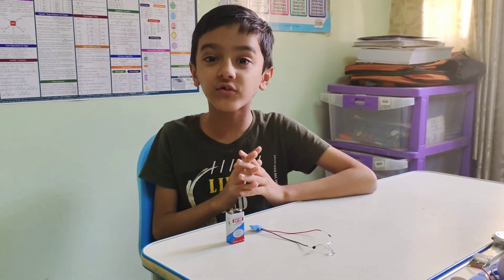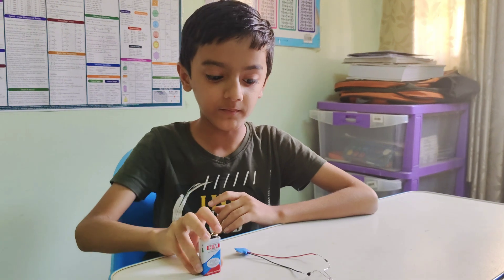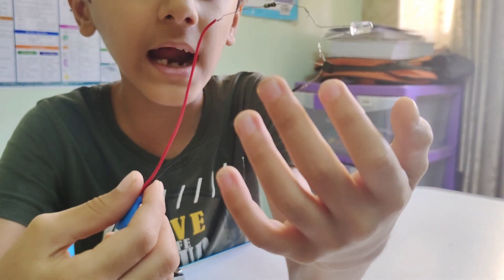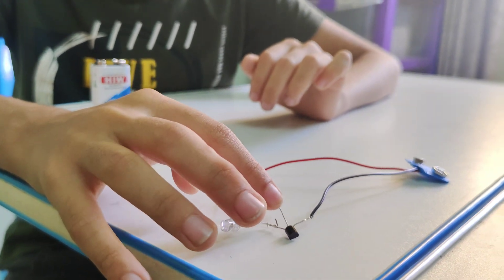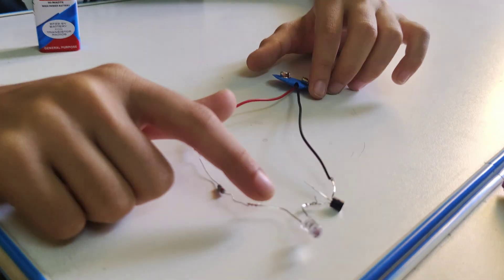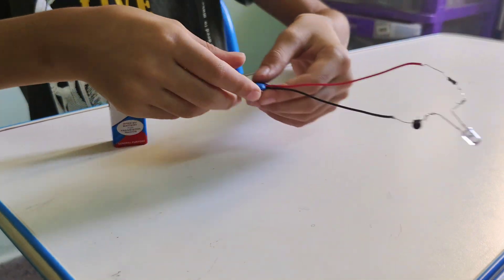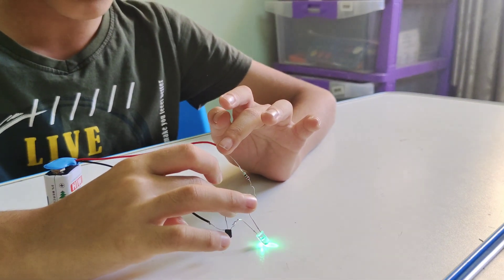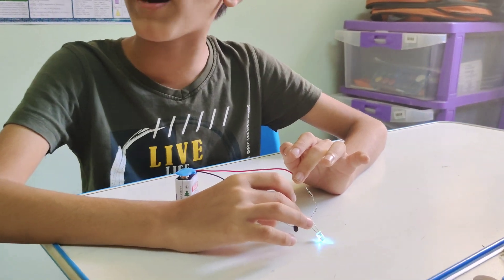Touch sensor LED light experiment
Touch sensor LED light
Hands-on learning
Cool science experiments